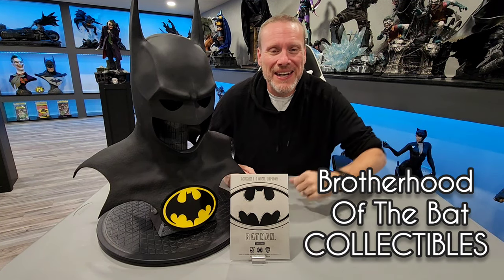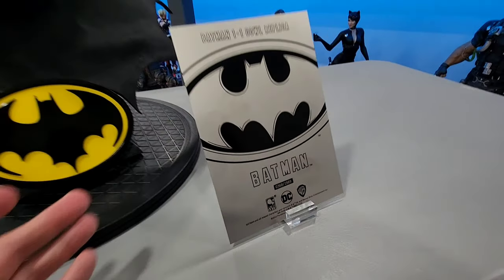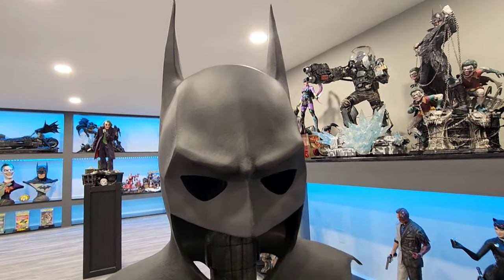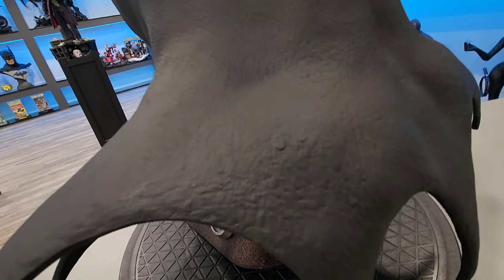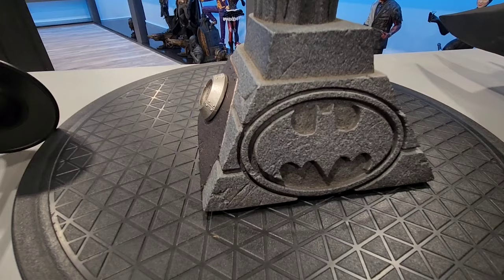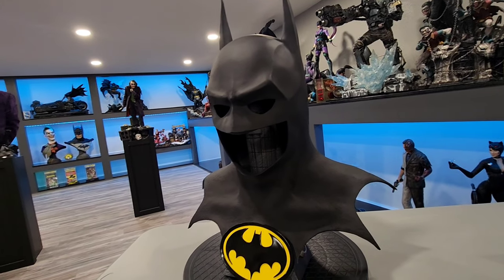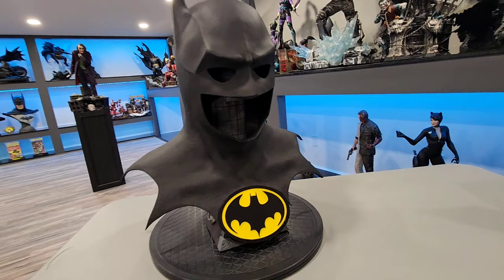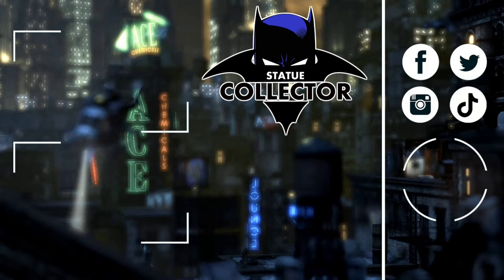Unveiling the Ultimate BAT COWL: Pure Arts Batman 89 Cowl Keaton Replica Review!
In this in-depth video review, we unveil the epitome of Batman's iconic Batsuit accessory - the Pure Arts Batman 89 Cowl Keaton Replica. Join us as we dissect every intricate detail of this ultimate Bat Cowl and explore its remarkable craftsmanship. From the realistic texture to the perfect resemblance to Michael Keaton's portrayal, this cowl takes us back to the beloved Batman universe of the late 80s.

Prepare to be mesmerized by the precise attention to detail, including the authentic facial features and the flawless matte black finish that truly brings this Batman 89 Cowl to life. We'll delve into the meticulous design process that ensures a snug and comfortable fit for any devoted Batman admirer.

Not only will you discover the exceptional quality behind this masterpiece, but you'll also witness the iconic cowl from different angles, showcasing its intricate contours and unparalleled accuracy. Whether you're a dedicated collector, a loyal Batman fan, or simply a lover of meticulous craftsmanship, this review is a must-watch.

Join us on this immersive journey as we explore the marvel that is the Pure Arts Batman 89 Cowl Keaton Replica. Immerse yourself in the evocative nostalgia and timeless aura of Tim Burton's Batman universe. Don't miss out on this definitive review that sheds light on the ultimate Bat Cowl experience.

Welcome to the Batman Statue Collector channel, a haven for collectors of high-end statues and exclusive collectibles. Join us as we delve into the world of statue collecting, showcasing the finest pieces from Sideshow Collectibles, Prime 1 Studio, Tweeterhead and beyond. From livestreams featuring rare finds to in-depth reviews, our channel is dedicated to bringing you the ultimate statue collecting experience.

Special Thanks To Our Producers:
Brad Ladner, Justin Racklin, DarkRanger7, Boxed Supe, Matthew Martin, John Perkins, LegenD_sc, Captain Trenchcoat, Tyler Talley, Bryan Diehl, David P. Murphy, Robert, Steven Warren!